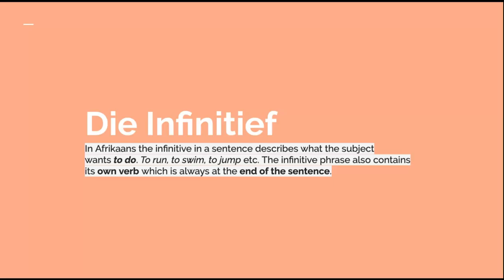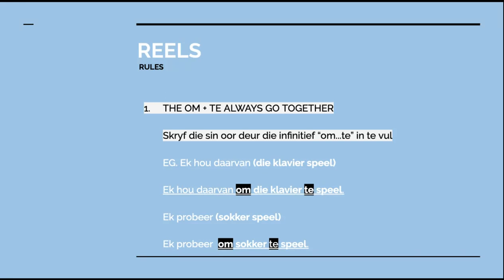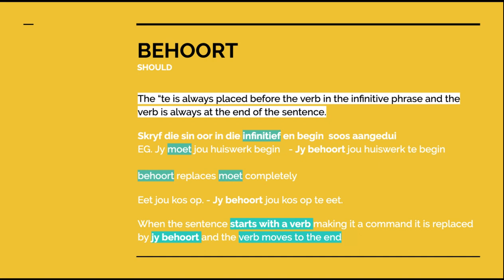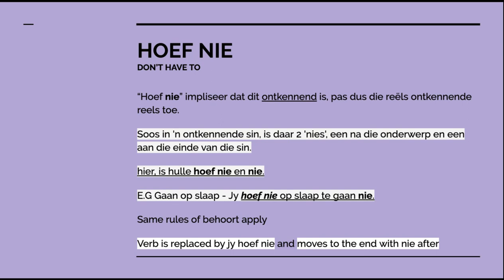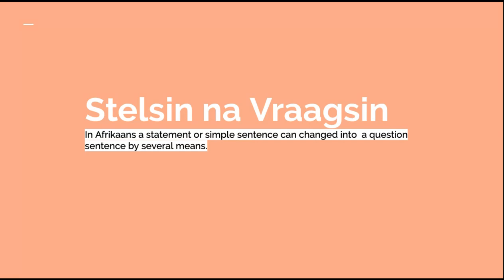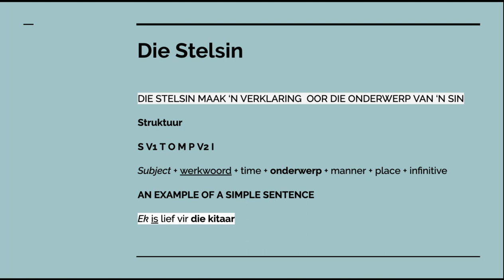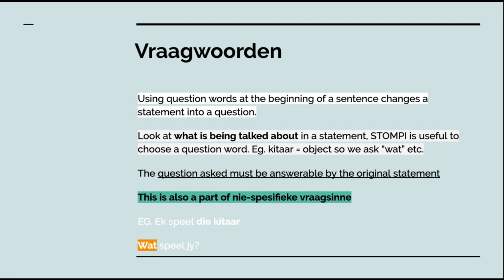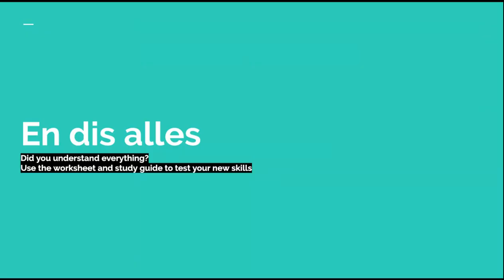Infinitief en vraagsin